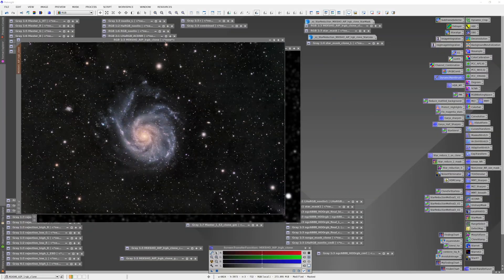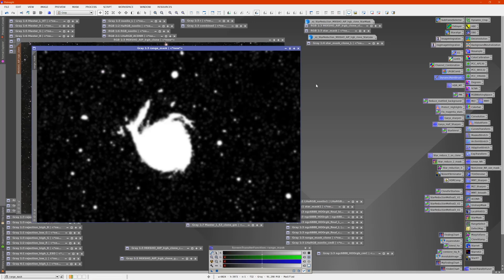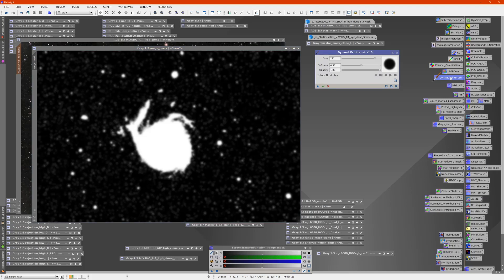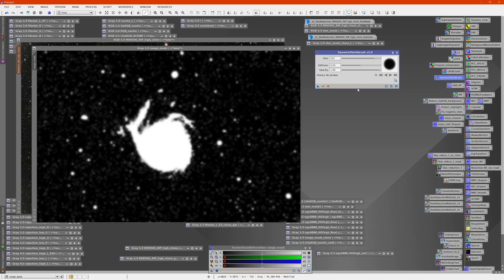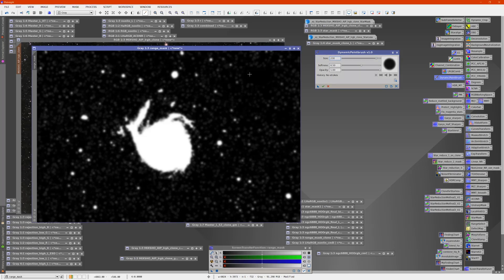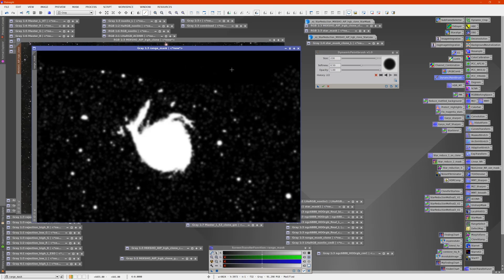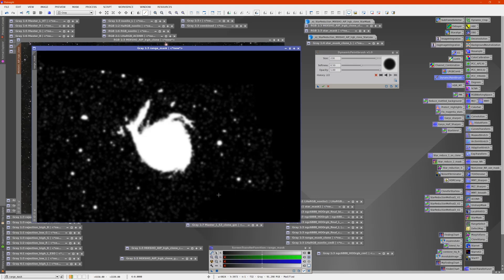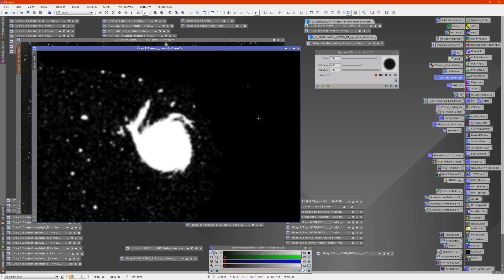2-Minute Tutorials: Cleaning Up Your Masks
This is the fourth of a series of videos that will each be concise tutorials on some aspects of working with Pixinsight.   It is geared towards new astrophotographers and those just learning Pixinsight.

This video deals with Cleaning up, Editing, or customizing your mask to make them more useful.

This often takes the form of creating the mask with one set of tools and then using another to remove, add, or modify elements of the mask.

In this video, I am using the DynamicPainBrush, which is a $5 premium utility by RBA-Tools, that I think is well worth the $5!  I use it all of the time.  It can be purchased here:

UPDATE 1-5-23:  I just learned that DynamicPaintBrush is only available for Windows.  The authors had indicated that they would release a version on other platforms, but this has never happened.  Because of this, I will do another video using the CloneStamp tool to accomplish the same thing for those who cannot get this tool.

You can also use the built-in CloneStamp tool using the "Paint Pot Method."  I find this to be very inconvenient - which is why I use the DynamicPaintBrush.

Others I know write the mask to a Tiff file, open the mask up in Photoshop, make changes there, save the file and then reload the modified mask back into Pixinsight.

Again, I find the DynamicPaintBrush to be way more convenient!